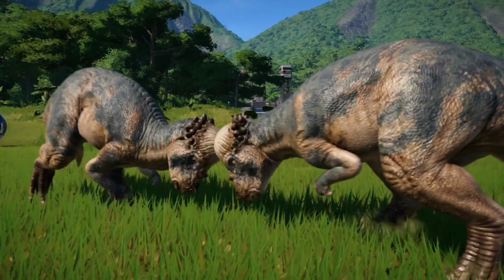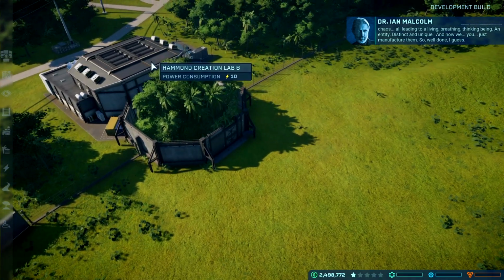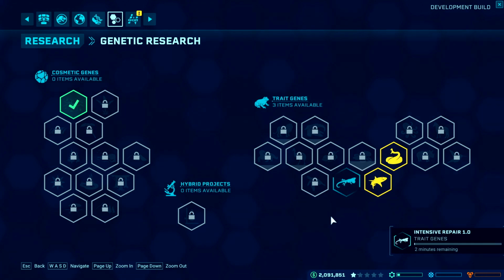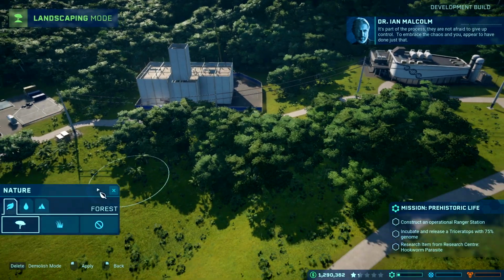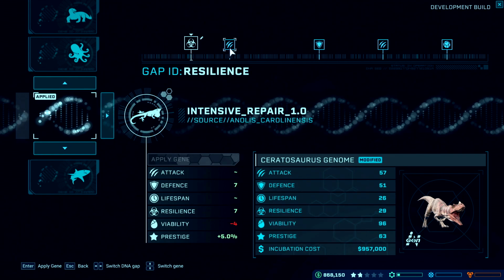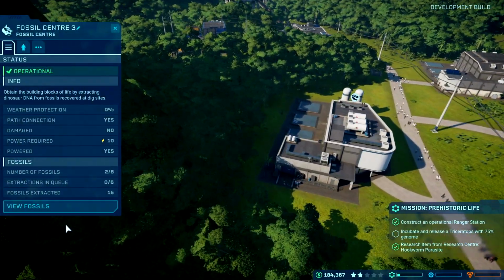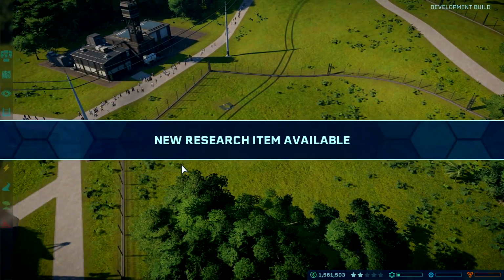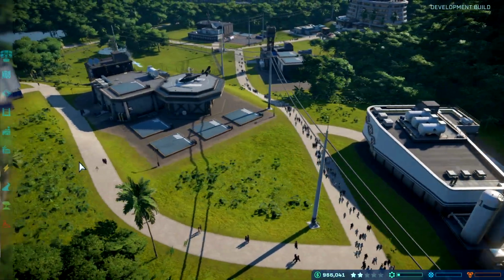CARNIVORE ATTACKS and Building the Jurassic Park! - Jurassic World Evolution Gameplay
Welcome to Jurassic World Evolution! Jurassic World Evolution is a brand new Jurassic World game coming out this summer. Create Hybrid Dinosaurs and build the best Jurassic World Ever!

Coming this June 12th 2018 for PC Jurassic World Evolution is a new chapter in the official Jurassic mythology that puts you in charge of cinema’s most famous tourist destination.

Jurassic World Evolution Release date: 12-June-2018